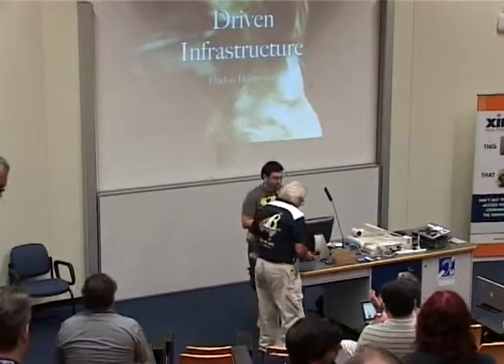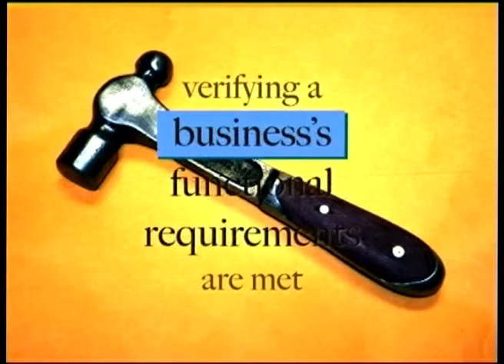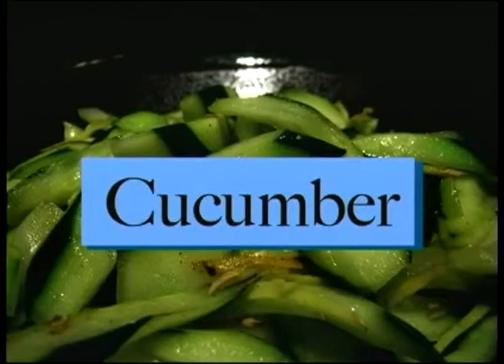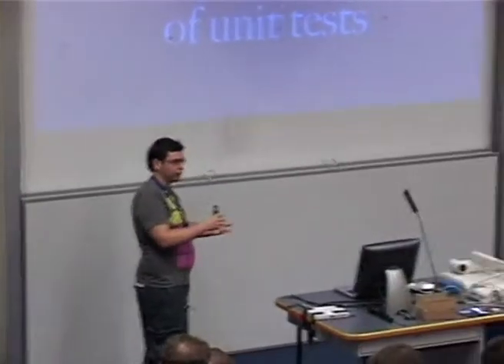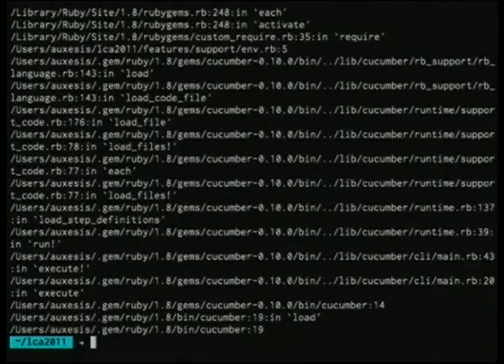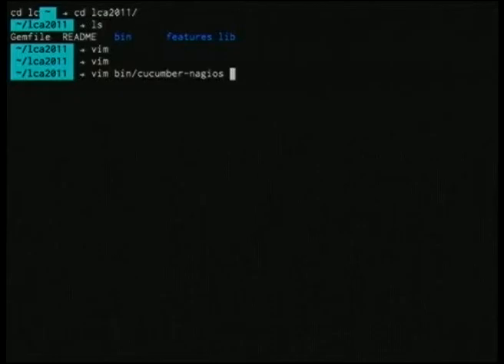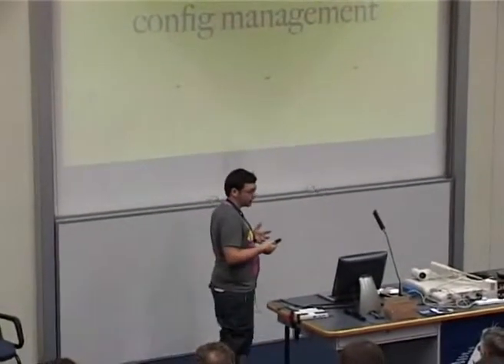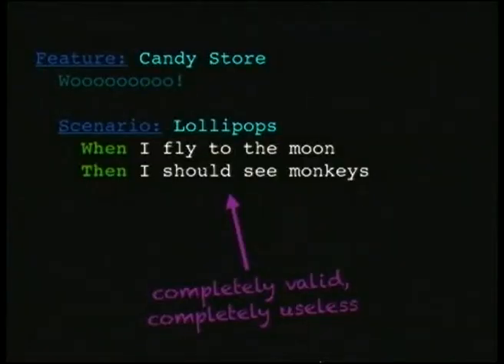Behavioural Driven Infrastructure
Presenter(s): Lindsay Holmwood

Does Behaviour Driven Development have a role in the infrastructure world? Enter Behaviour Driven Infrastructure where systems administrators can apply some simple open source tools and BDD principles to make infrastructure management more powerful, more insightful and deliver more value to their customers.

The typical enterprise monitoring and configuration management set-up for a website is:

Is the Apache package installed and the appropriate version?
Is the Apache service running?
Can I connect to the HTTP port and is HTML returned?
Multiply this by a few hundred iterations of hosts and types of services and youâre probably looking at your typical Nagios, Puppet, Cfengine, Hyperic set-up.

All this monitoring misses something critical though â weâre not actually monitoring that the service does what it should. Yes, it matters whether Apache is installed, the Apache service is running, and you can connect to HTTP but does this actually prove anything about the availability of the service weâre managing and providing for our customers? Nopeâ¦

We need to demonstrate more than just a check that says the Apache server is up. We need to demonstrate that the service delivered by that infrastructure was available to our customers AND functioning as intended.

Enter Behaviour Driven Infrastructure or BDI which applies the principles of Behavioural Driven Development to the management of infrastructure. In this presentation youâll learn:

How Behaviour Driven Development works
What makes a behavioural test
How to install and use Cucumber to perform BDI
Practical examples of behavioural tests in Cucumber, and
How to integrate BDI into your work flow and your enterprise monitoring and configuration management frameworks.